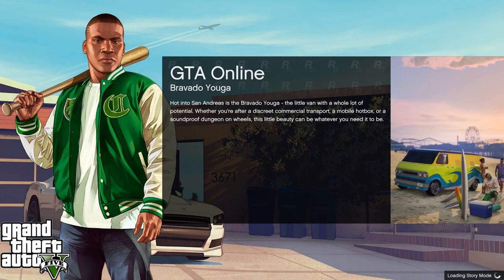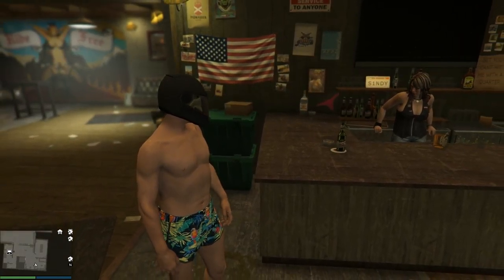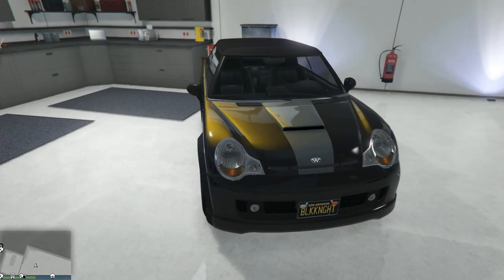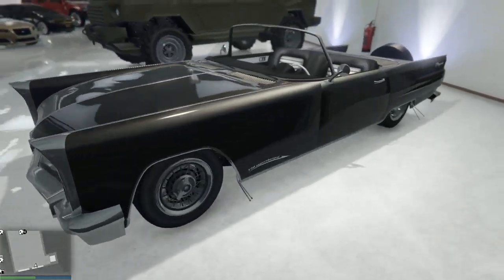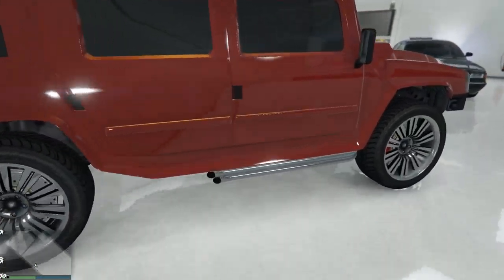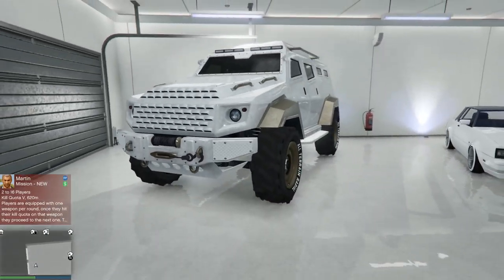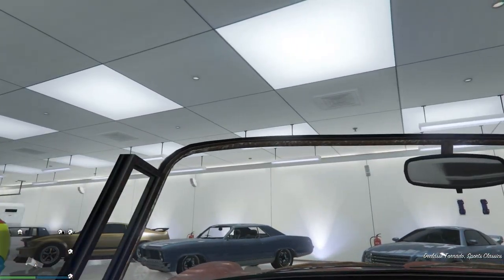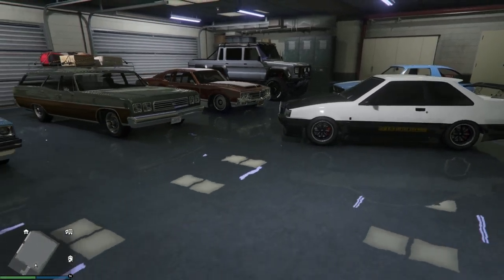Let's Play GTA5 Online: Cars, Garages, Plans, and Rambling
Game Play Date: November 26, 2016

This one is 4 parts garage tour, 1 part channel update, and 2 parts rambling.